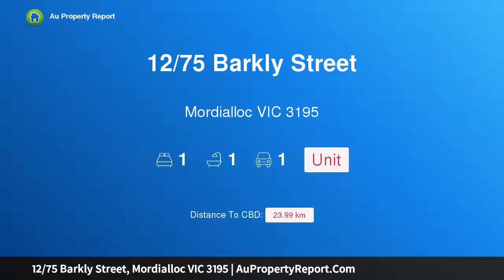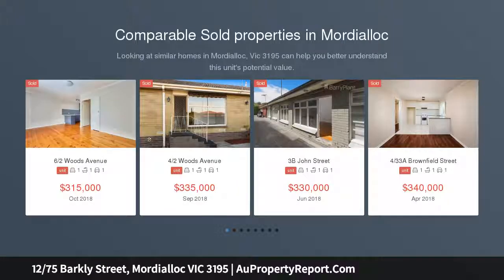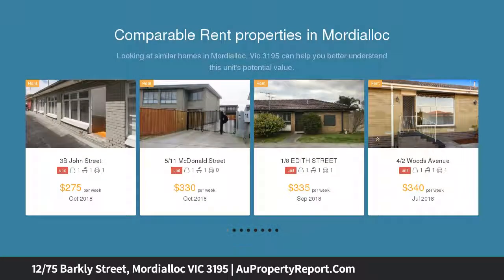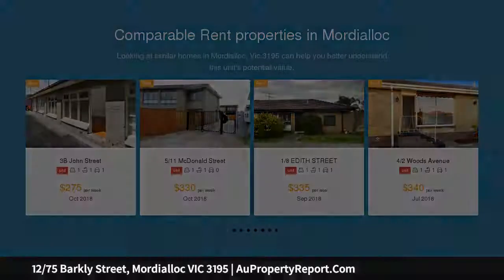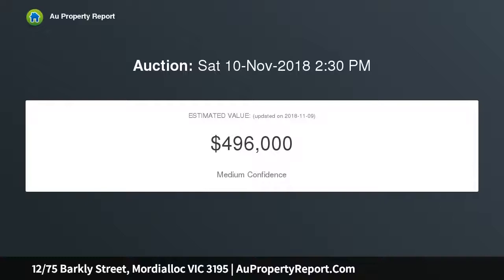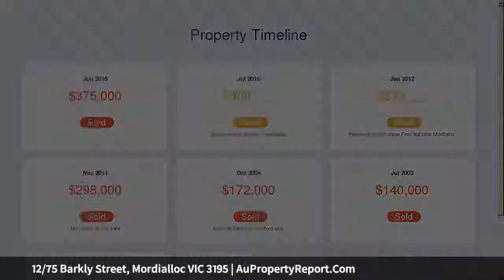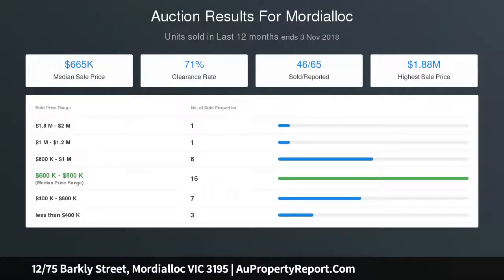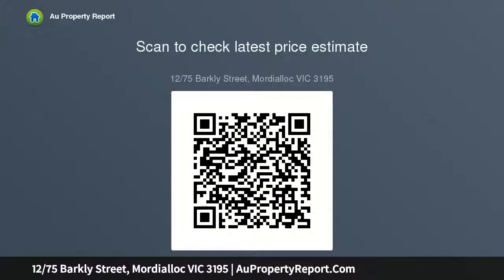12/75 Barkly Street, Mordialloc VIC 3195 | AuPropertyReport.Com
12/75 Barkly Street, Mordialloc VIC 3195
Property Type: unit
Bedrooms: 1
Bathrooms: 1
Car Space: 1
All you could want at your fingertips!